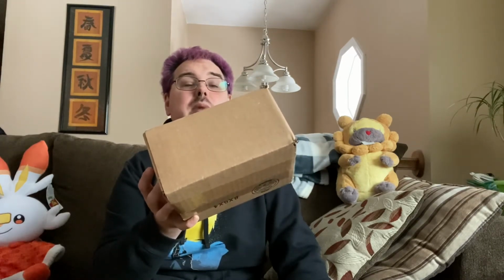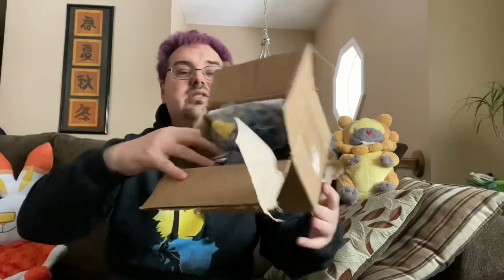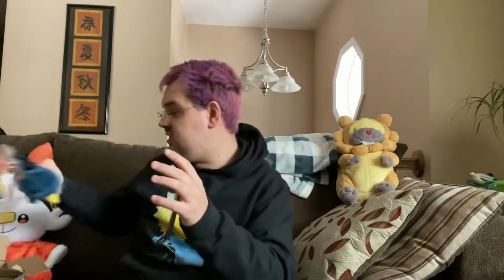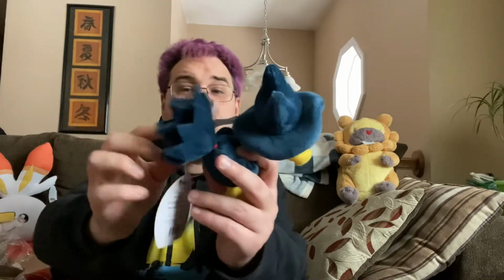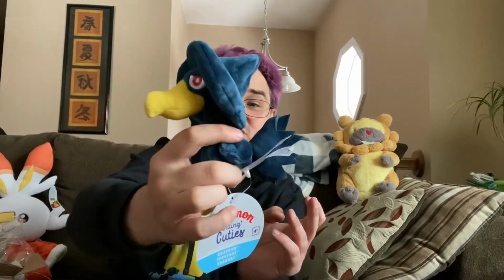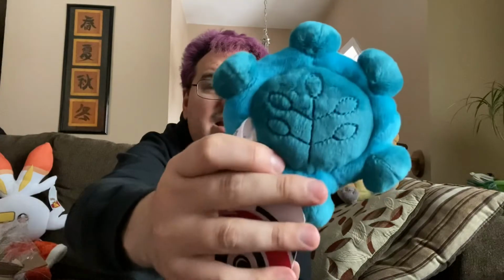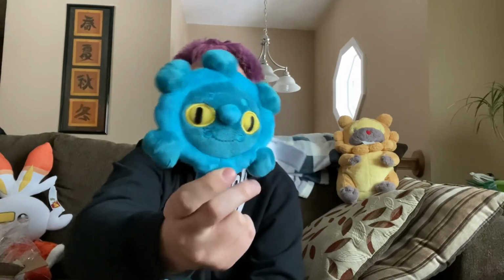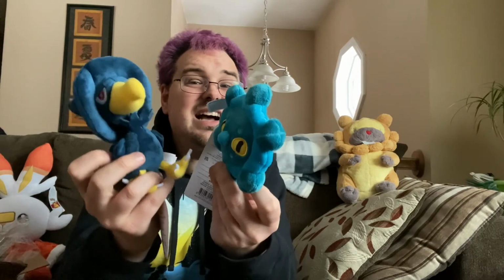Pokémon Center Sitting Cuties Plush Unboxing - Murkrow & Bronzor (GEN II IV Sinnoh Johto GS DP)